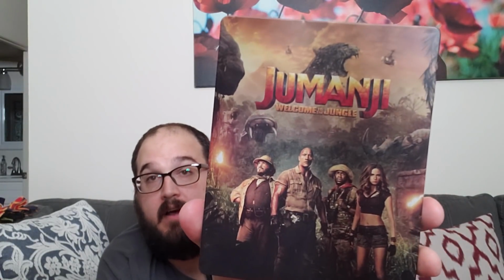I BOUGHT AN ENTIRE MOVIE COLLECTION PART 1!!!(4K, CRITERION, STEELBOOKS, BRAND NEW)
Check out this collection I purchased from A fellow collector in the community.